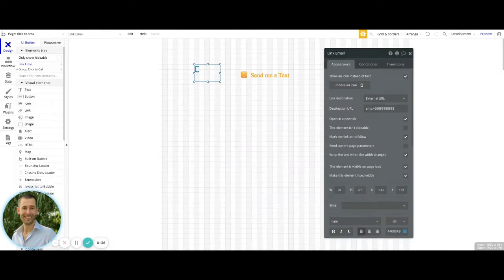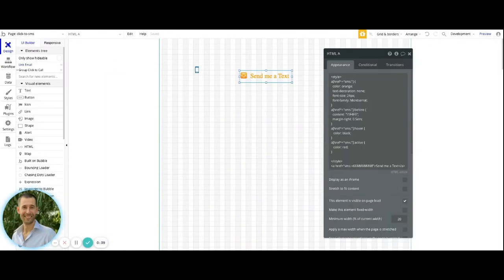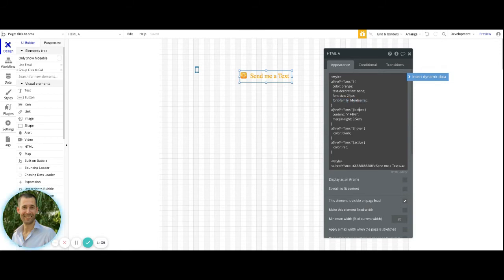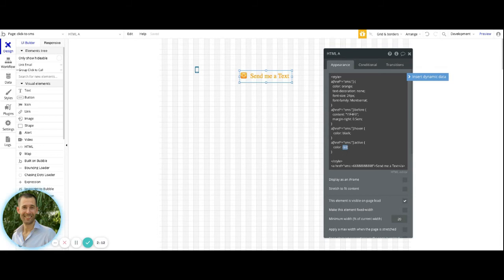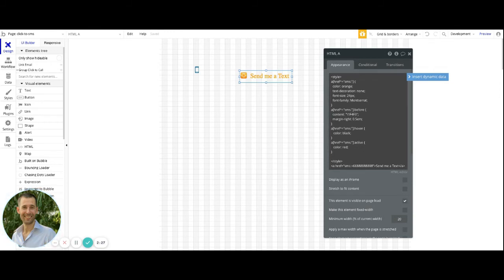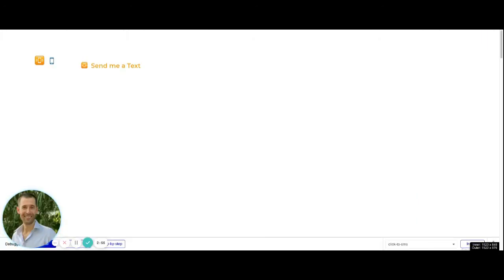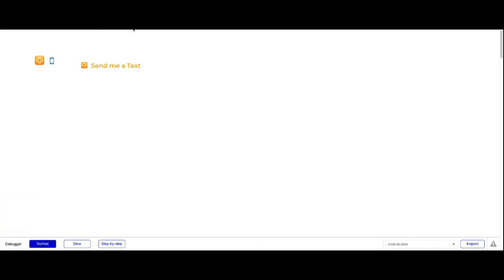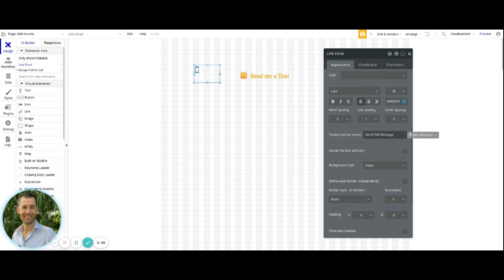Click to Text in Bubble.io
Learn how to add click to text functionality to your Bubble.io application. Apply custom styling to the click to call and brand it to your web application colors and logo.